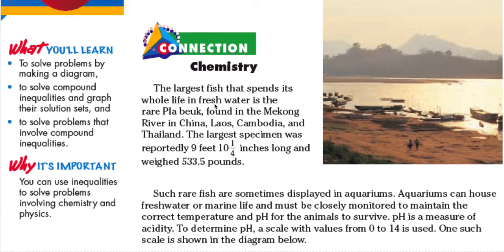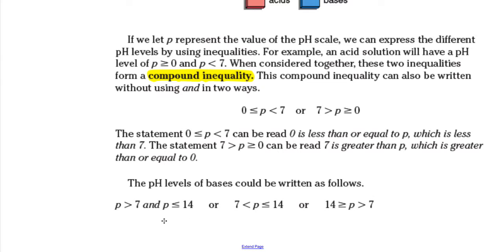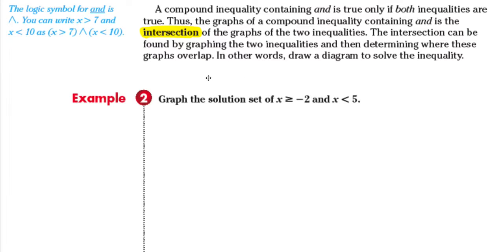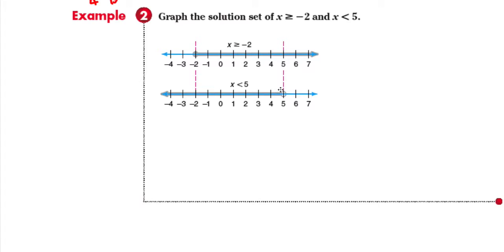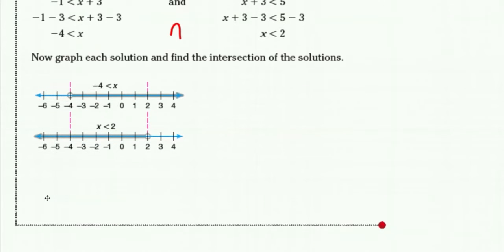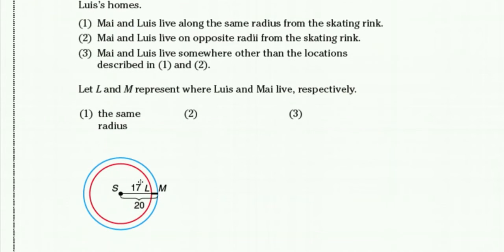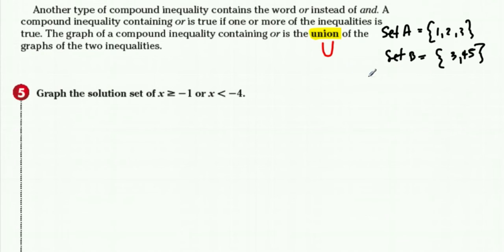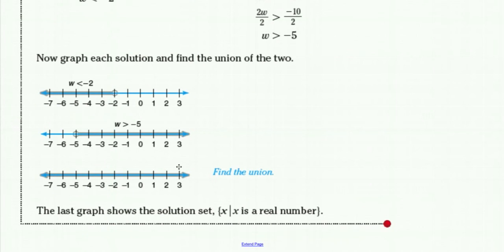7 4 Solving Compound Inequalities